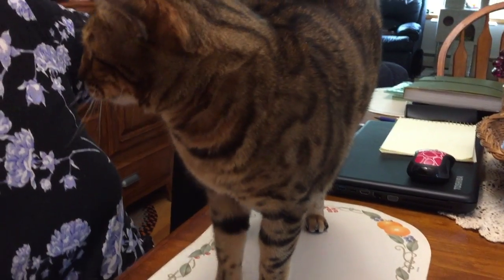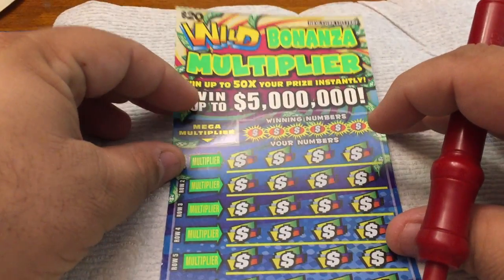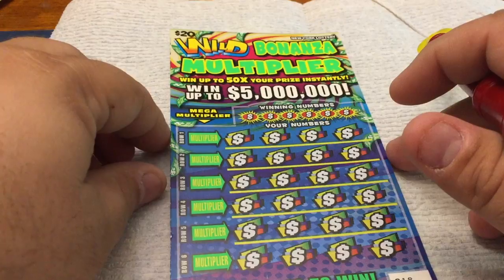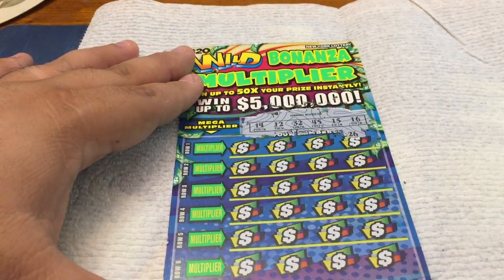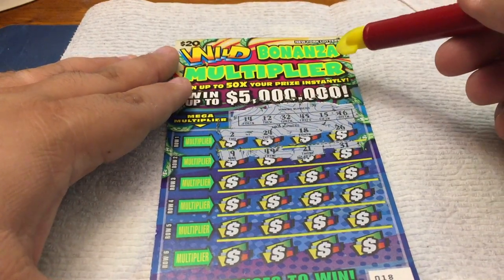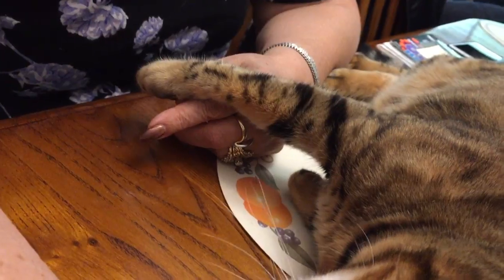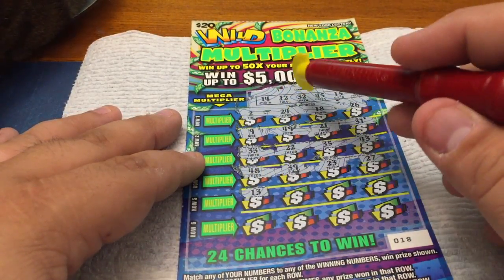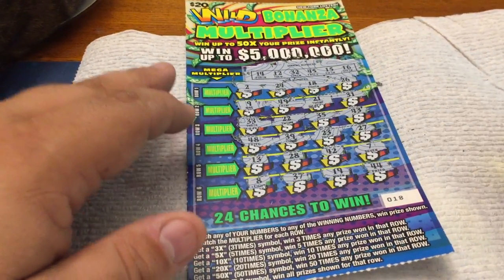$20 WILD BONANZA MULTIPLIER- Great ticket! Lottery Bengal cat Scratch Off NYS instant win tickets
$20 WILD BONANZA MULTIPLIER- Great ticket! Lottery Bengal cat Scratch Off NYS instant win tickets Bengal Antics!